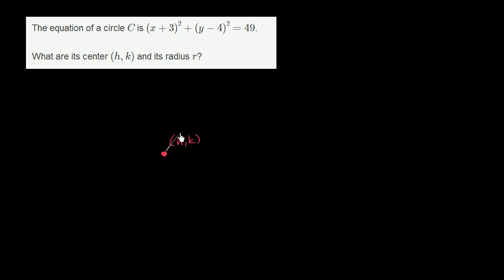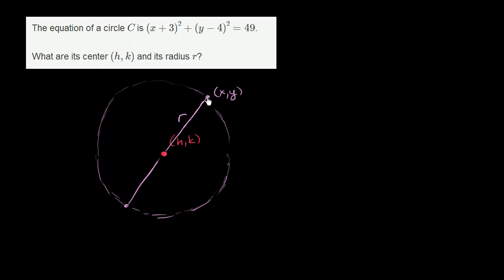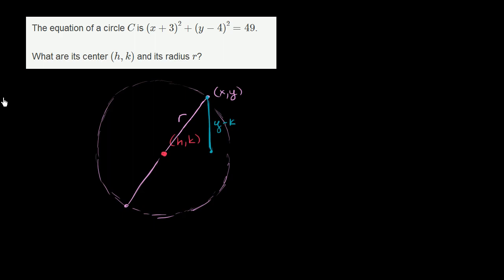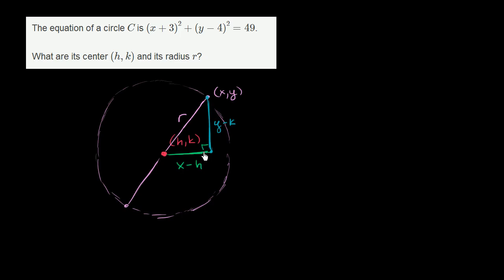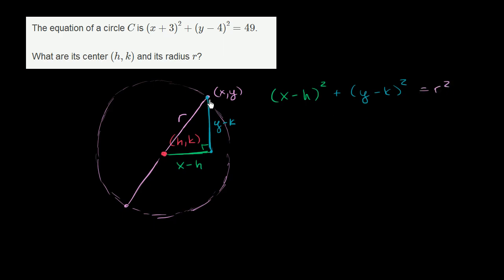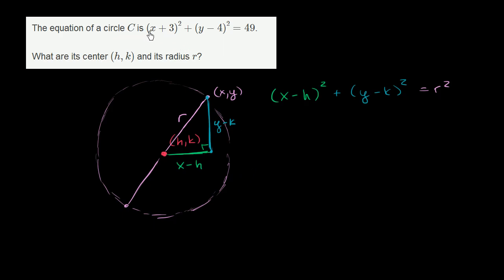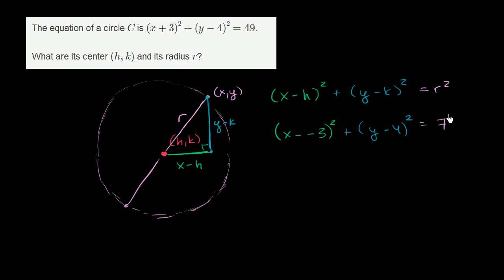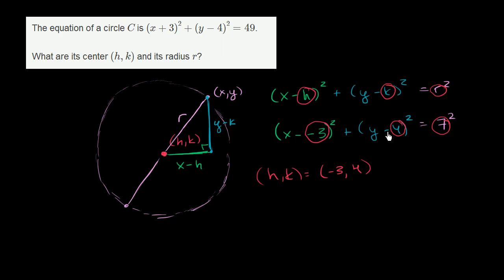Radius and center for a circle equation in standard form | Algebra II | Khan Academy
Courses on Khan Academy are always 100% free. Start practicing—and saving your progress—now